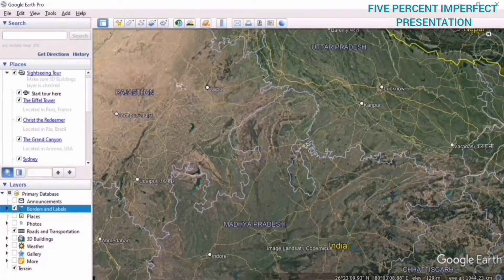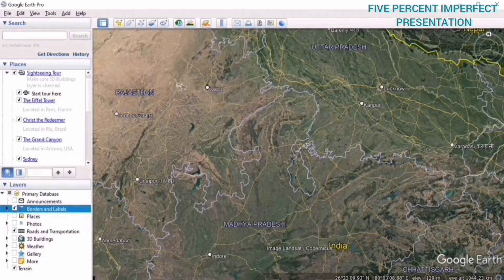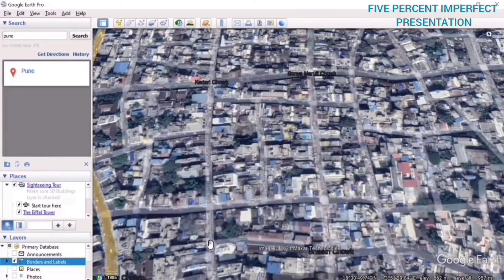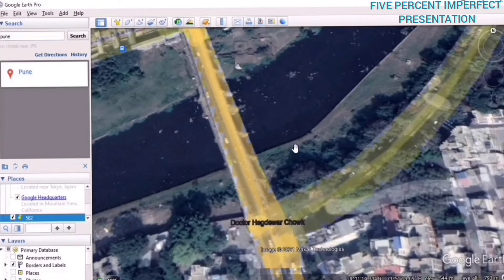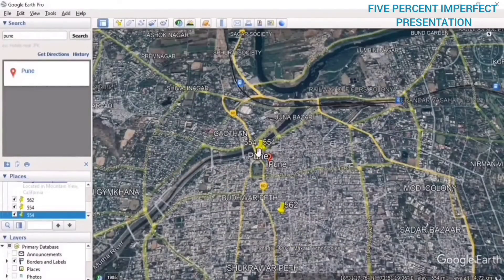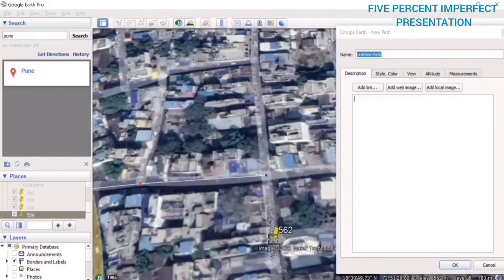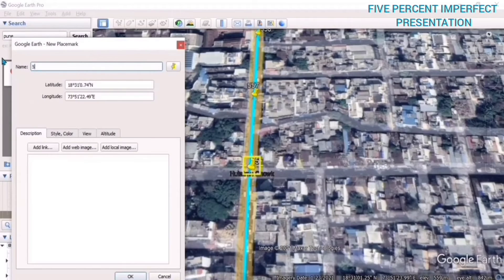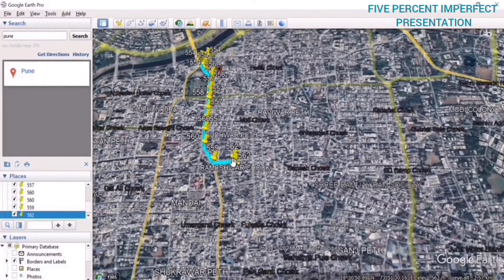Complete Design of Water Distribution Networks using Google Earth in EPANET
Register for our free new course on Steady State Design and get free design excel sheets

To Unlock all the available videos of Water Distribution Design of this Channel visit

Please Note : Password to Unlock the files is given in the next Lecture video